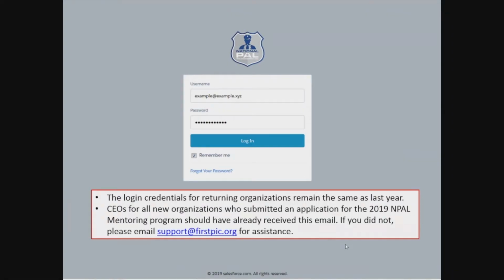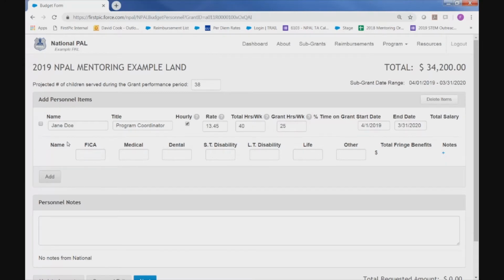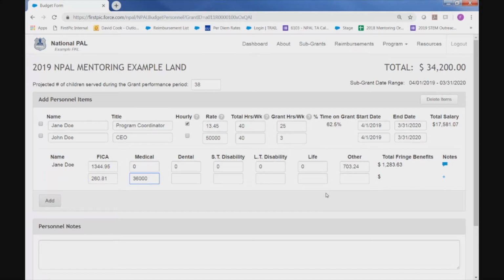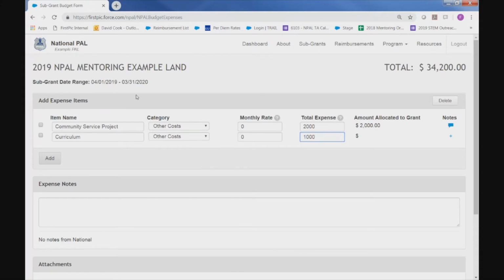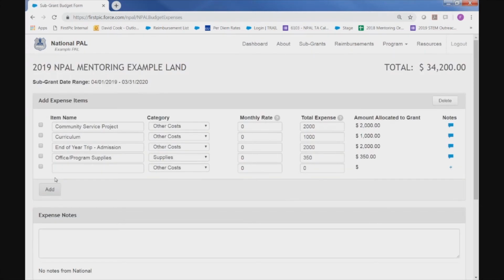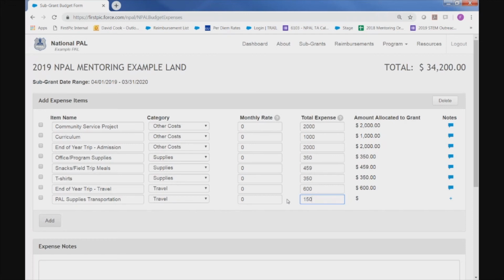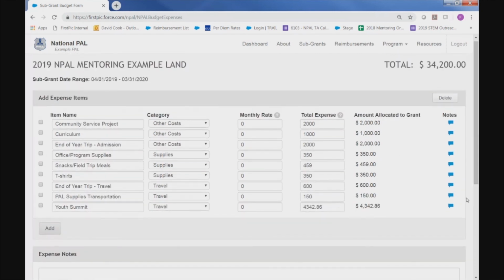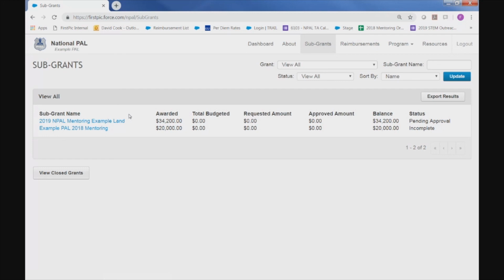2019 NPAL Budget Development Webinar